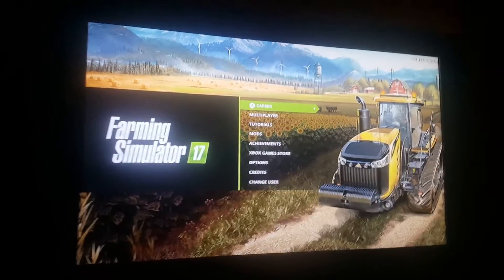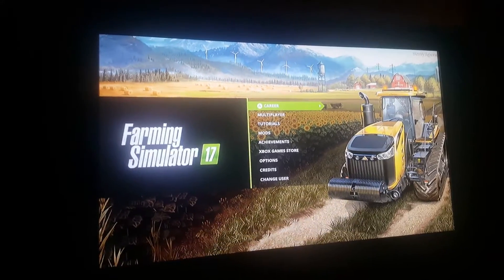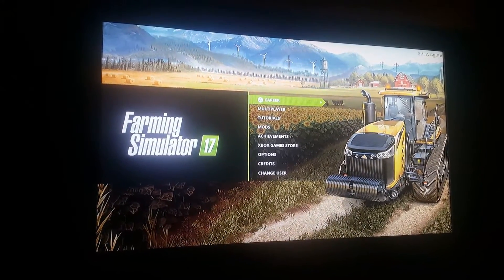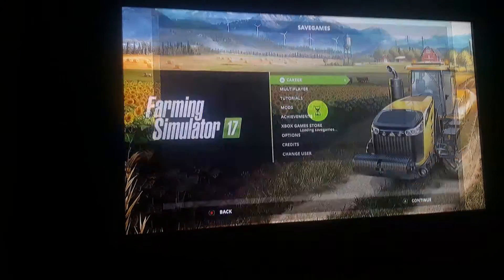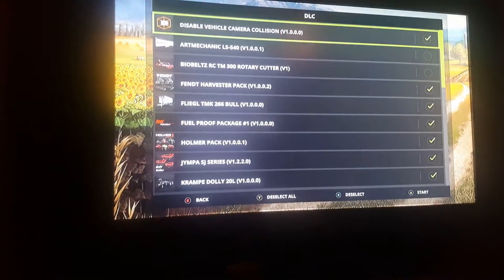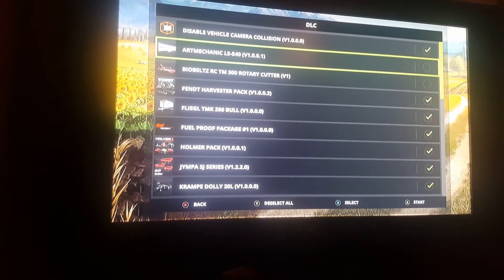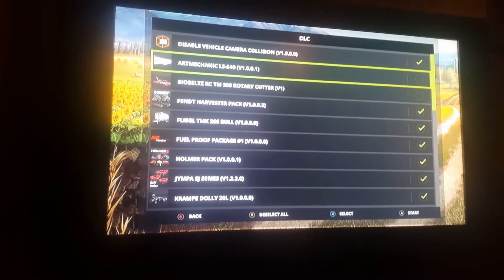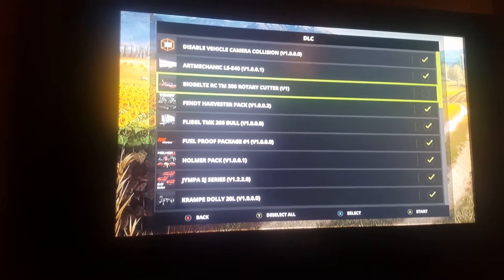FARMING SIMULATOR 17 XBOX ONE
how to add recently downloaded and installed mods on fs17 on the xb1